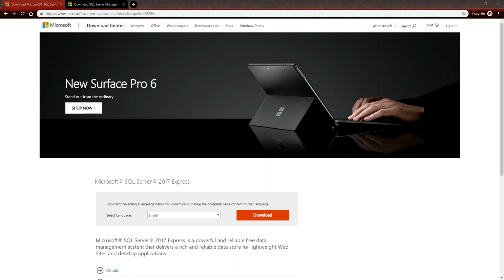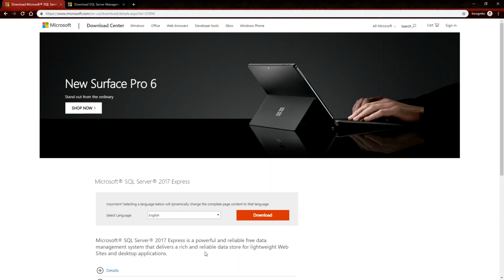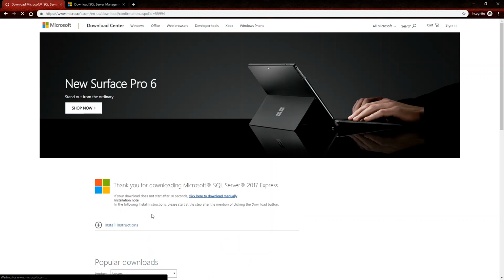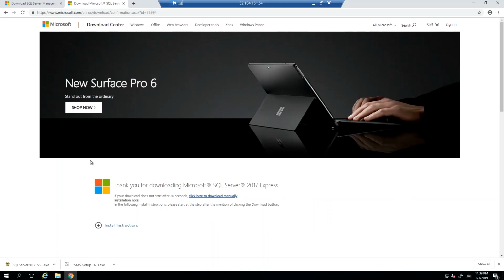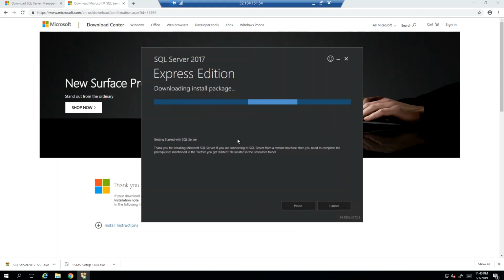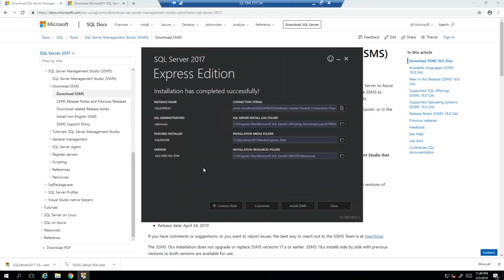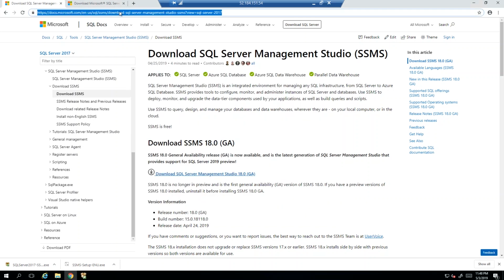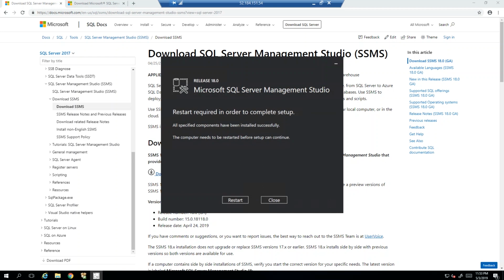Download and Install SQL Server 2017 Express Edition | Microsoft SQL Server 2017 for Everyone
You will get a step-by-step walk through of downloading and installing SQL Server Express 2017.